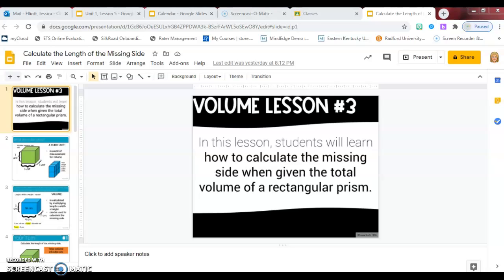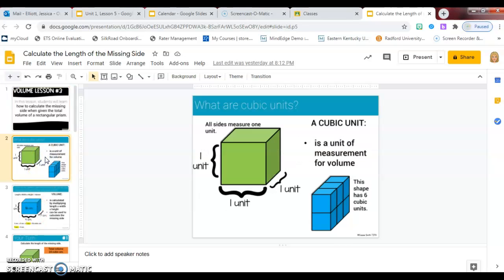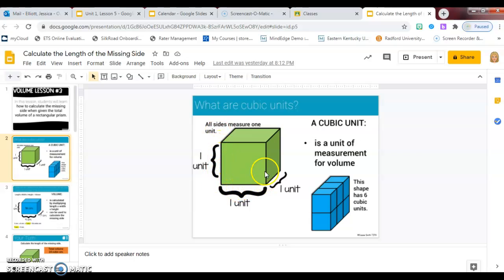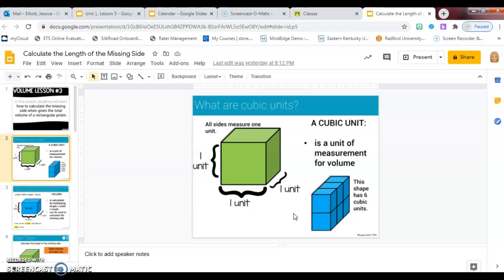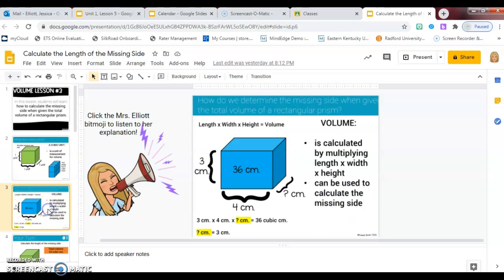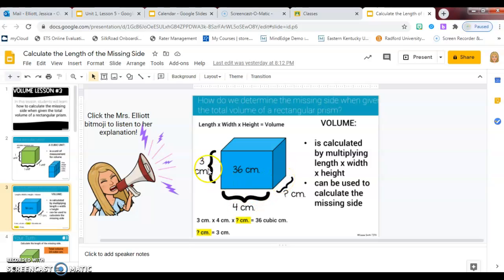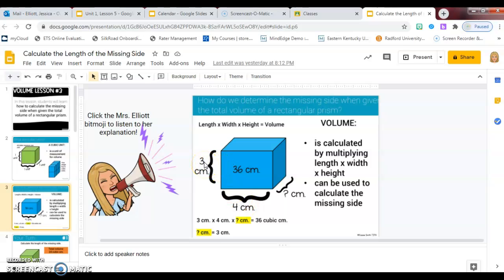5th Grade Volume Lesson #3